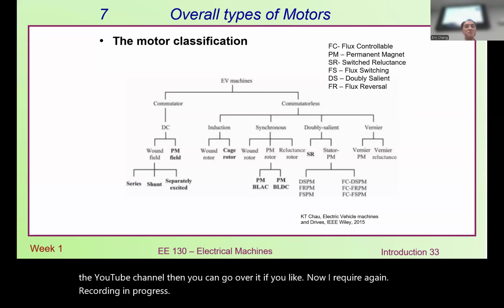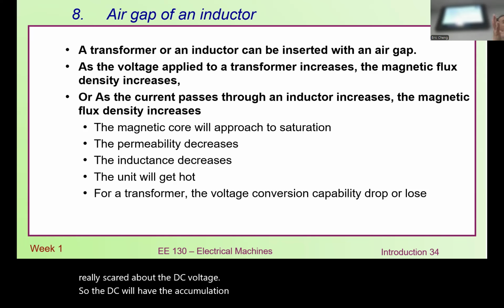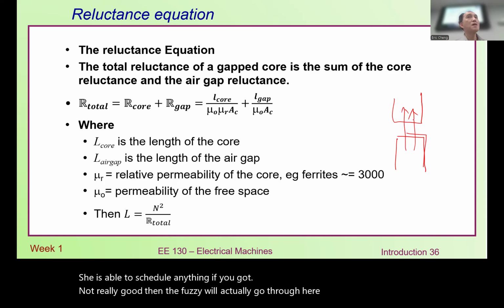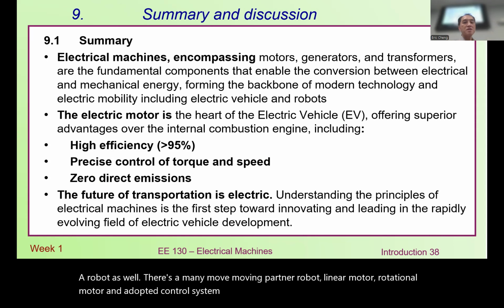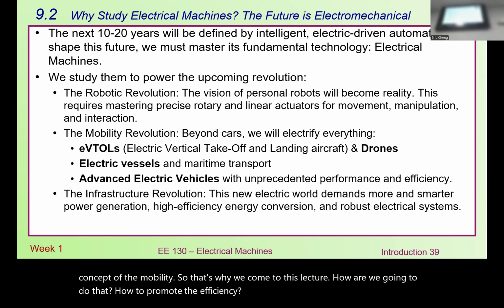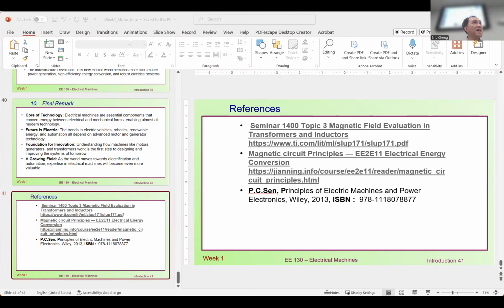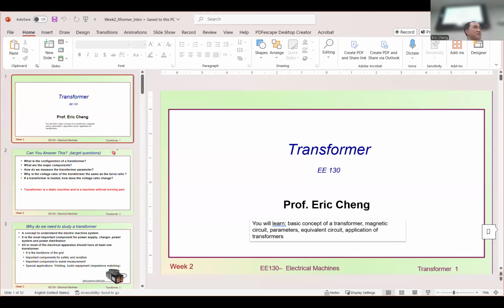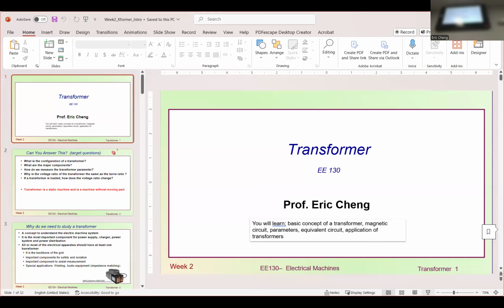Week2a Xform video1120348076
Week 2 Transformer
Gapped inductor and transformer reluctance